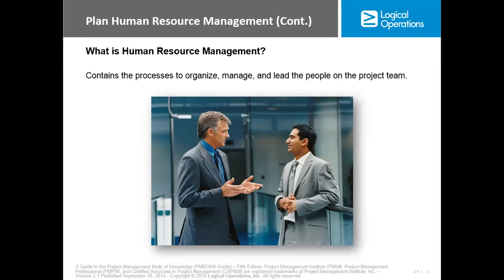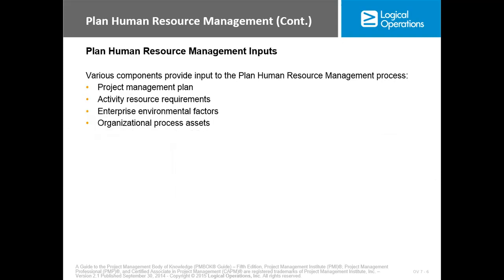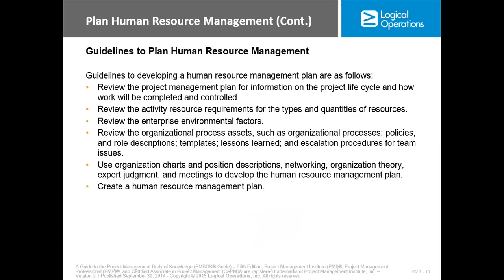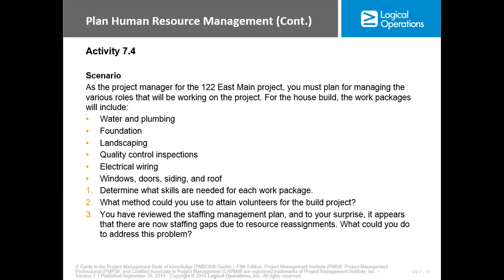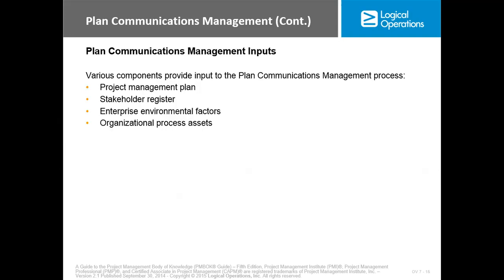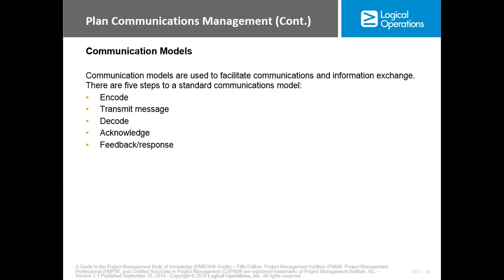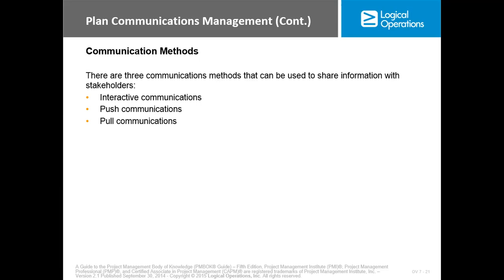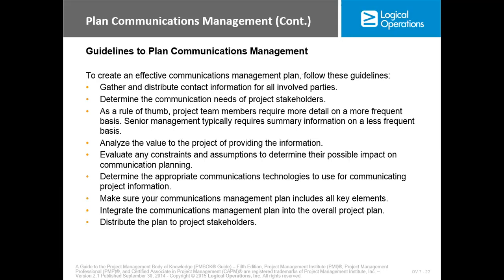Human Resources and Communication Management